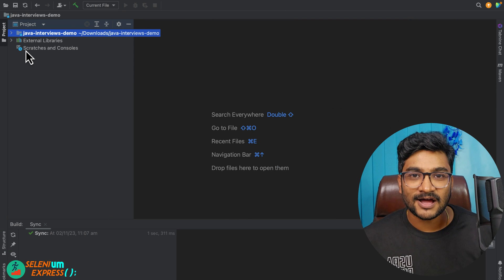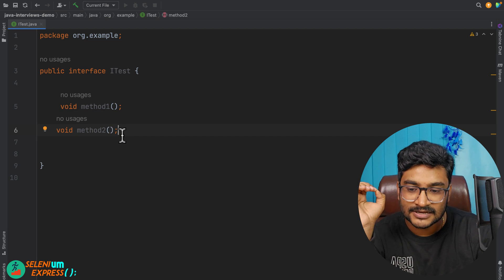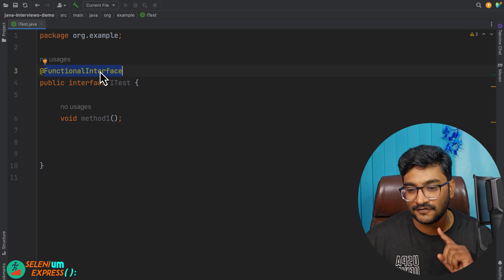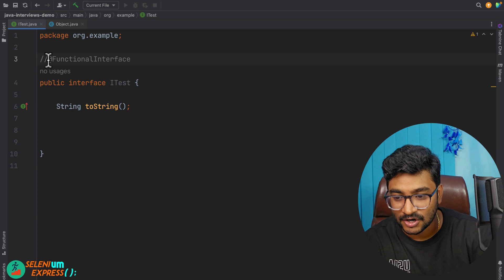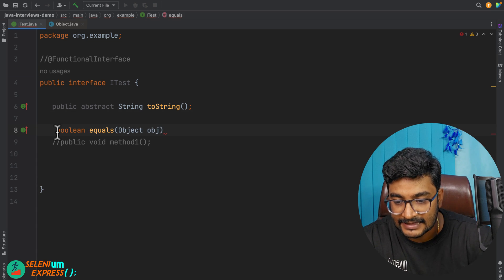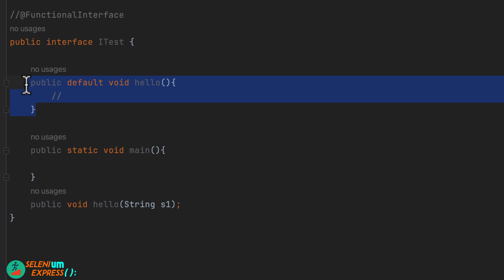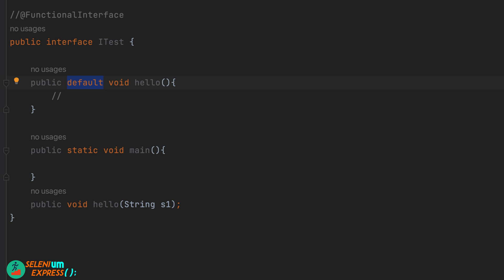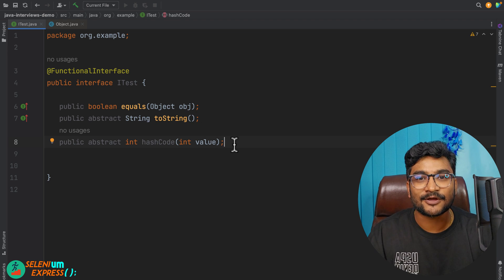Tricky java 8 interview questions on Functional Interface | Can we Override a Object class method ?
In this video we will discuss about some tricky java 8 interview questions on Functional interface. We will discuss some use-cases based on method overloading and method overriding with respect to object class methods.

Timestamp:
00:00 - Marker Interface vs functional Interface
02:52 - Can we override a Object class Method inside functional Interface?

LINKS AND FREE LEARNING RESOURCES

Make sure to join my private Facebook page (Ask me here)
“SeleniumExpress - Support"

you can ask for support in my website forum